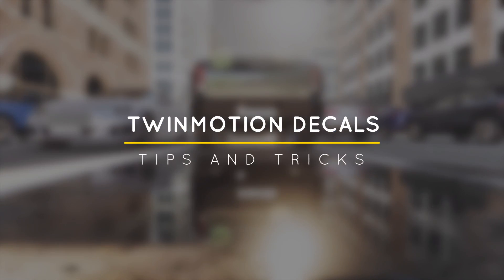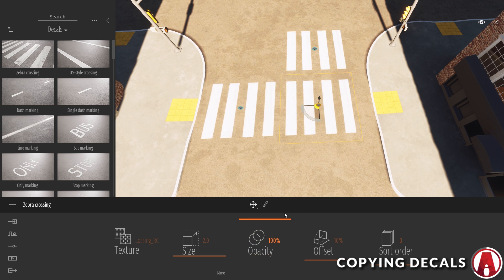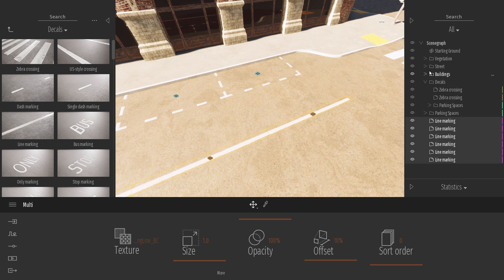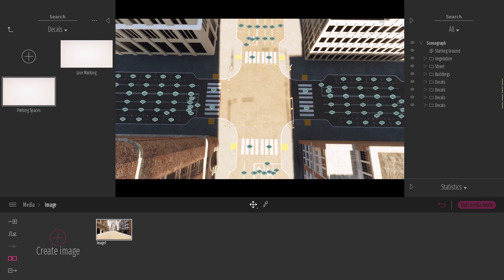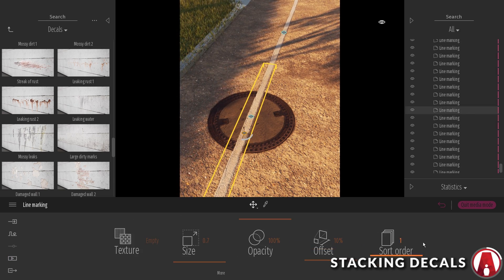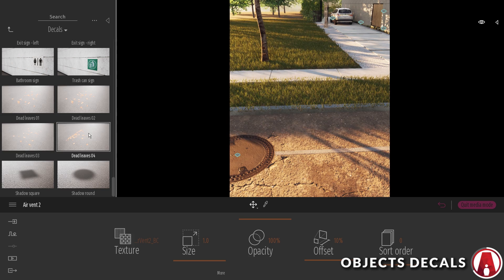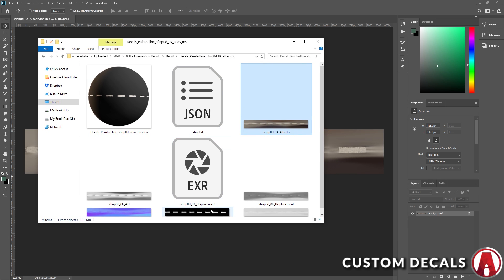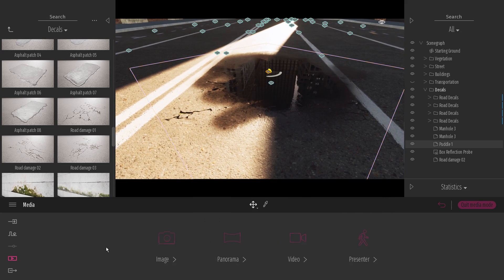Twinmotion Decals Tips and Tricks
Hi everyone, today I'm going to show you some tips and tricks for using Decals in Twinmotion to make your renders more interesting and realistic.
00:00 Intro
00:24 What are Decals
00:40 Creating Roads with Decals
00:55 Copying Decals
01:21 Managing Decals
01:43 Arraying Decals
03:17 Saving to User Library
03:53 Replacing Objects
04:13 Imperfection Decals
04:53 Stacking Decals
05:25 Adding Puddles
05:55 Signs & Objects Decals
06:18 Art Decals
06:48 Custom Decals

❐ GET CONNECTED❏